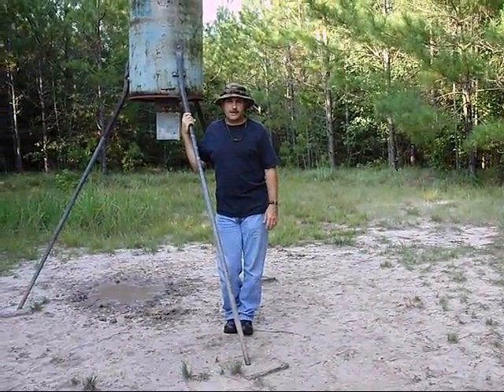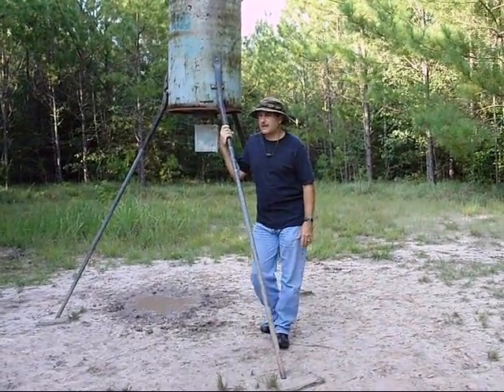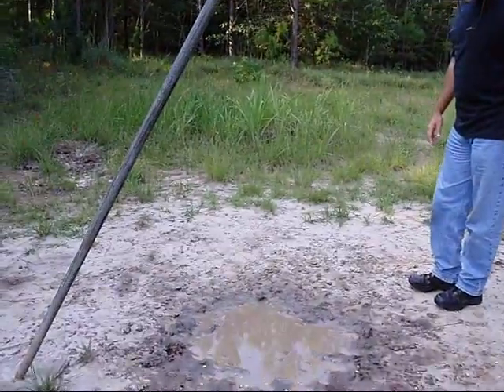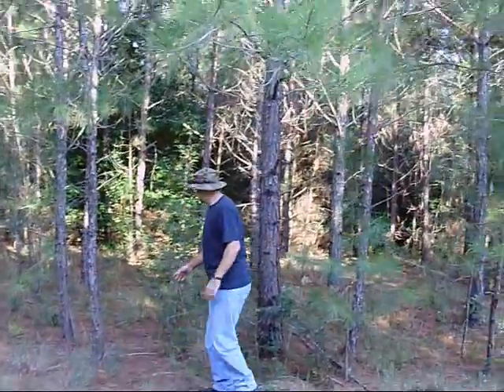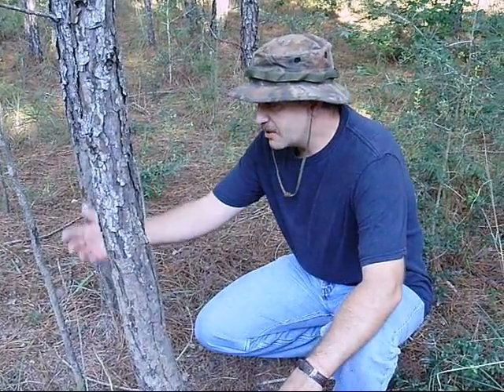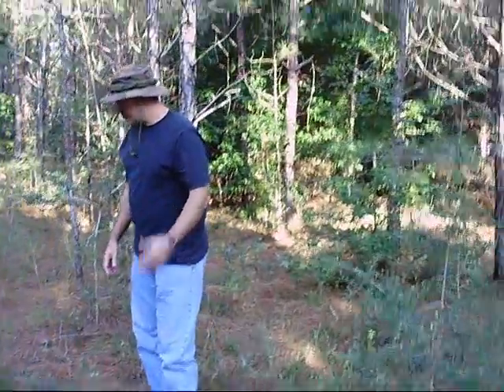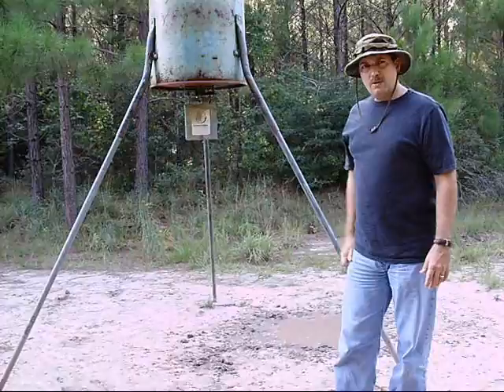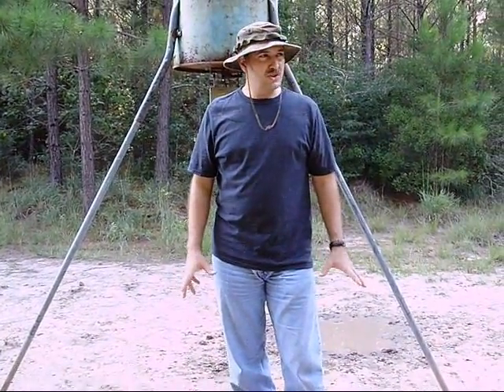Tips on hunting wild hogs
If you have a feeder out, or a source of food for wild hogs, now is the time to go hunting.  In the next couple of months the hogs will start feeding off of acorns.  This will make them much harder to hunt.